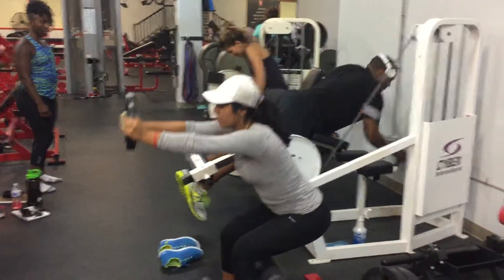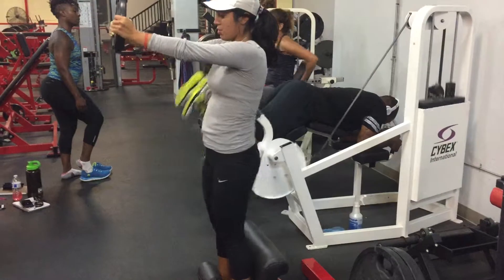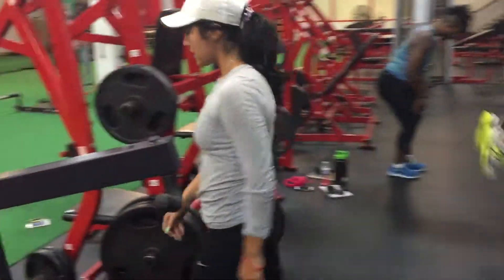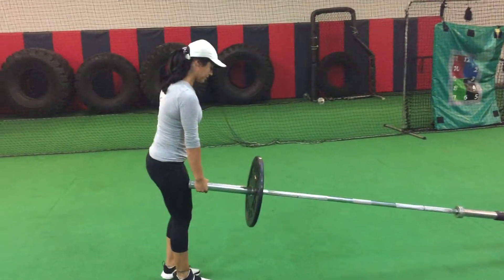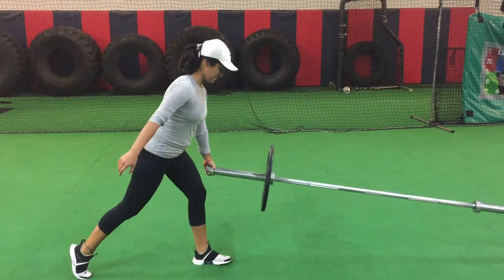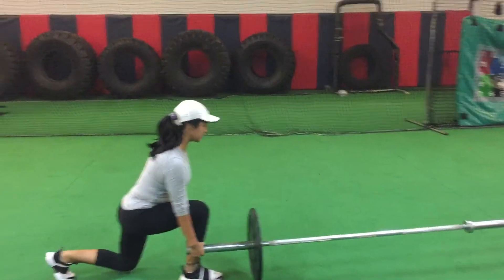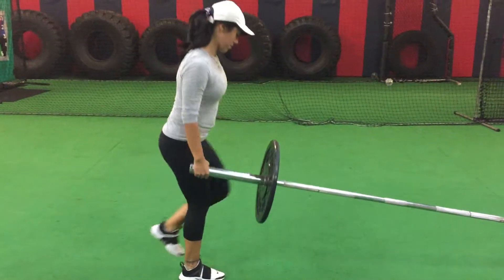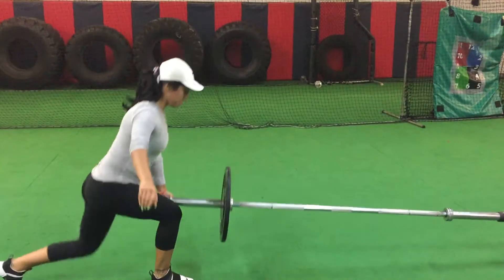Quad circuit part 2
Here is a simple quad circuit you can put a client through to target the quads.  It is: banded leg press, sissy squat, and reverse landmine lunges.